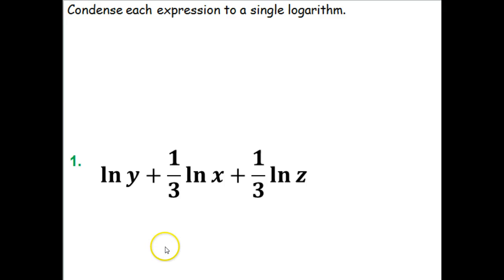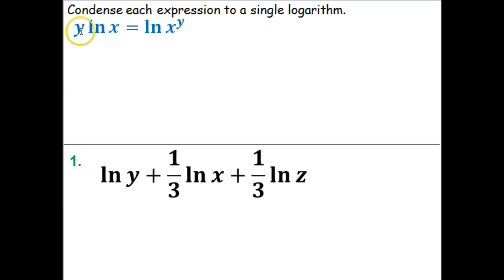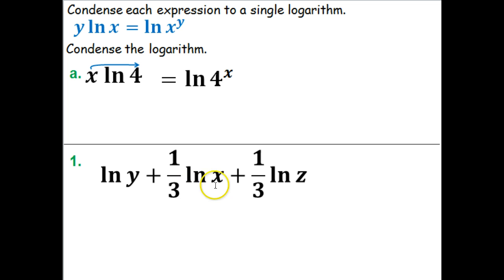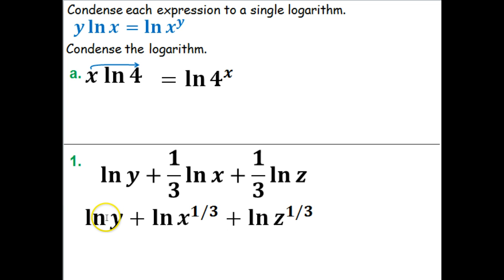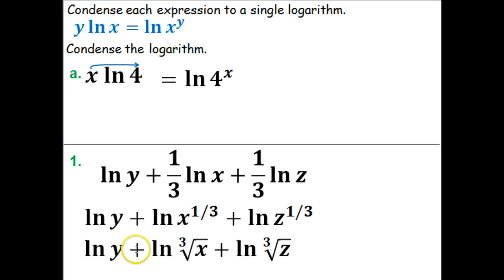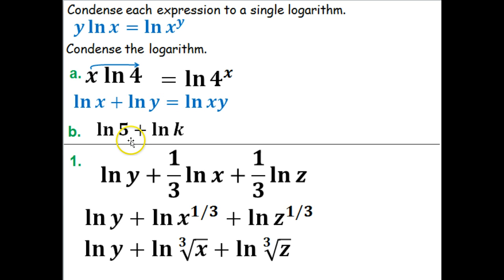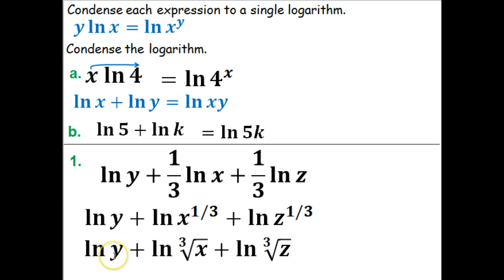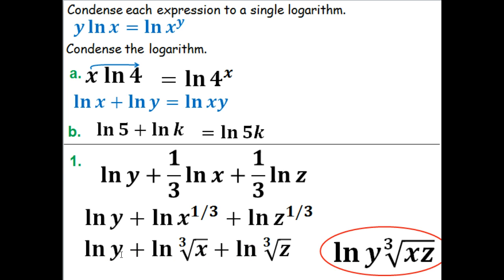Condensing logarithms 6 with radicals